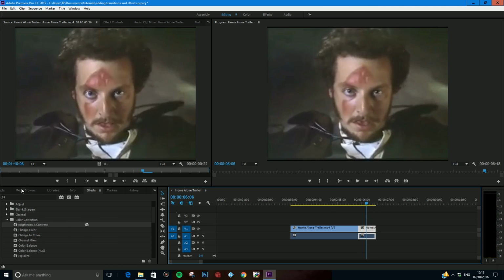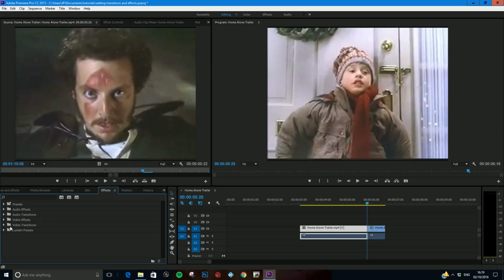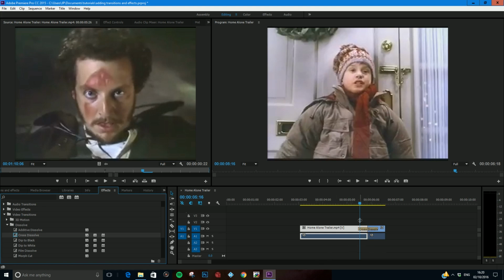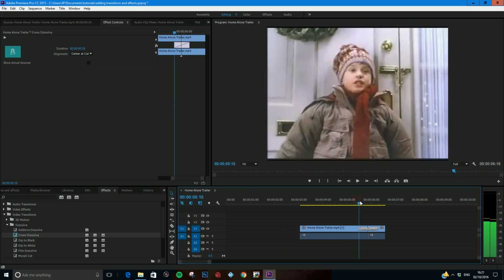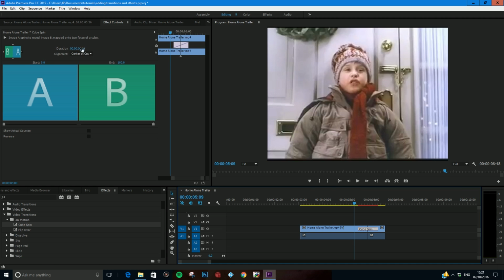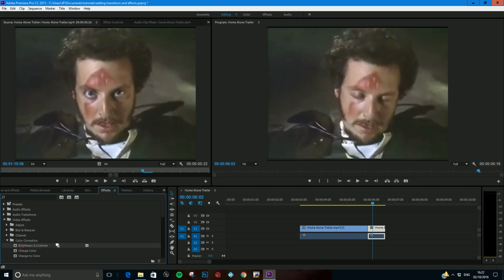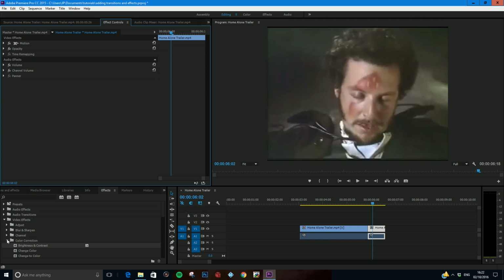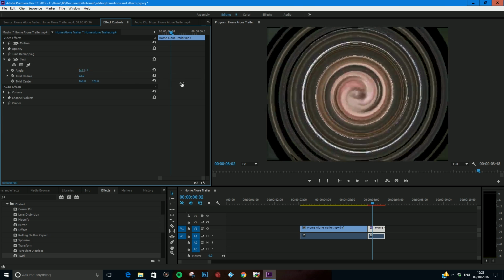Adding transitions and video effects in Premiere Pro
Brief tutorial on adding video effects and transitions inside of Premiere Pro